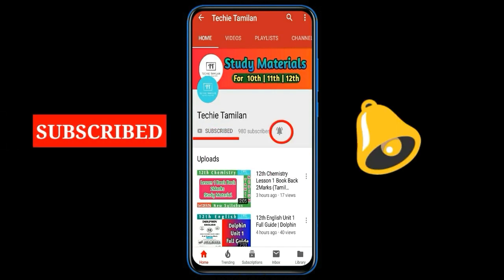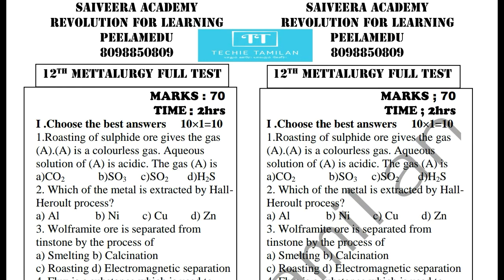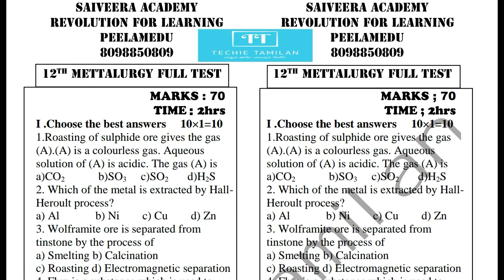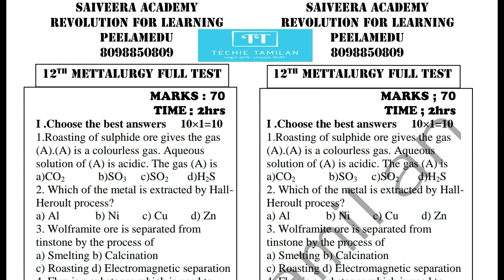12th Chemistry Lesson 1 Full Test [70Marks] Question Paper (English Medium)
🔐Password : ratag